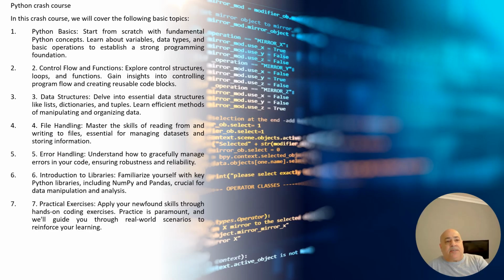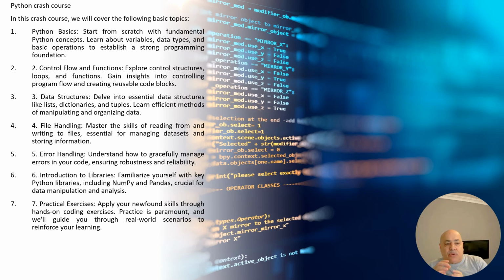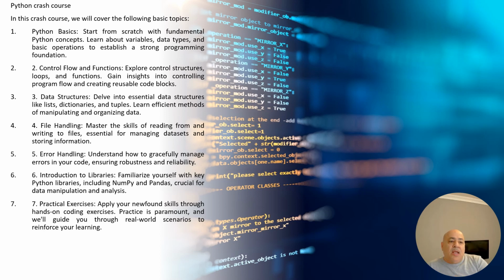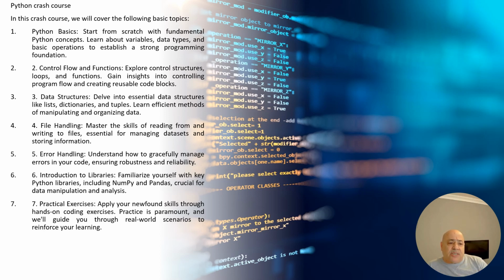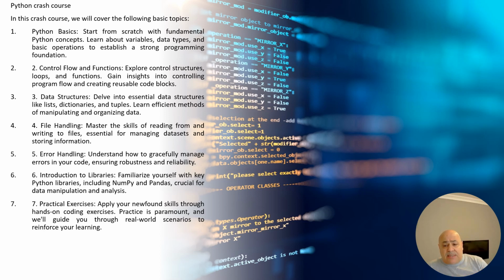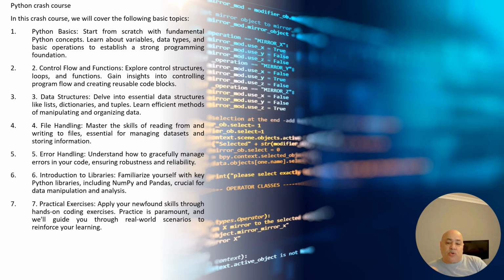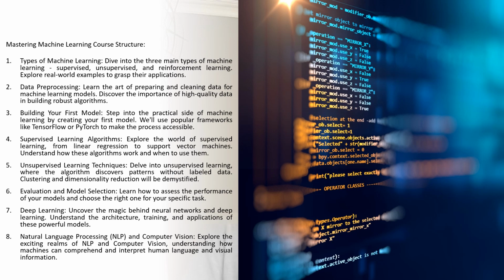Machine Learning Crash Course: From Beginner to Advanced Level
This course is designed to cater to both beginners and seasoned enthusiasts, guiding you from the fundamental principles of machine learning to advanced techniques. You will dive into hands-on projects, unravel the intricacies of powerful algorithms, and gain the proficiency needed to master the dynamic field of machine learning. Whether you’re taking your first steps or seeking to refine your expertise, this course is your gateway to becoming a proficient machine learning practitioner.

This is a Crash Course on Machine Learning.

In this course, you will learn the following topics:
     - Python Basics.
     - Control Flow and Functions.
     - Data Structures.
     - File Handling.
     - Error Handling.
     - Introduction to Libraries.
     - Practical Exercises.

- Mastering Machine Learning:
     - Types of Machine Learning.
     - Data Preprocessing.
     - Building your First Model.
     - Supervised Learning Algorithms.
     - Evaluation and Model Selection.

This course is a practical programming experience designed to immerse learners in hands-on coding. Participants will actively engage in coding sessions alongside the instructor, enabling them to fully experience and navigate through the anticipated challenges, mistakes, and errors that are integral to the learning journey of this course.

Additional Information:
The primary language used throughout this course will be Python. We'll be working within the Anaconda environment, utilizing the Jupyter Notebook for our coding exercises and projects.
Jupyter Notebook, an interactive coding platform, will facilitate our coding and exploration.